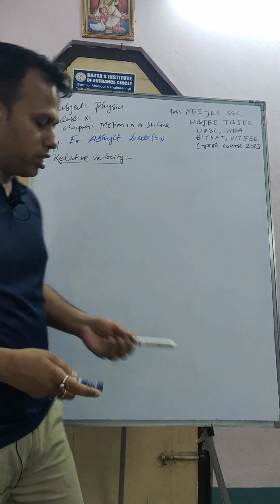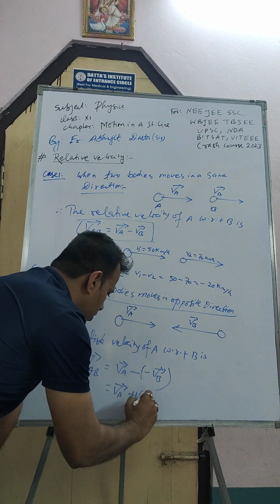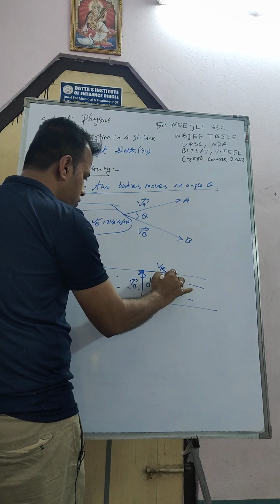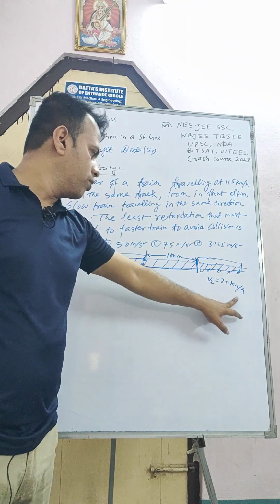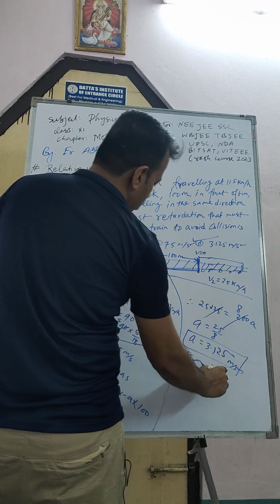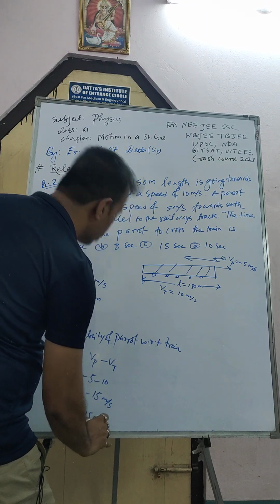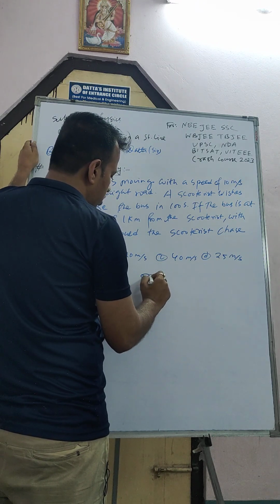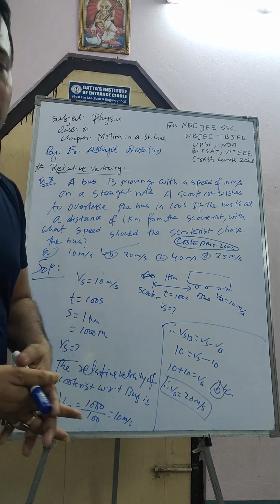Physics class 11 I Motions in a Straight Line: Kinematics I Relative Velocity I NEET I JEE I WBJEE